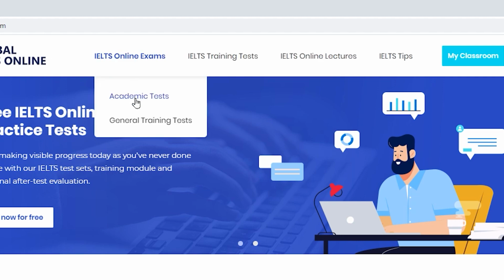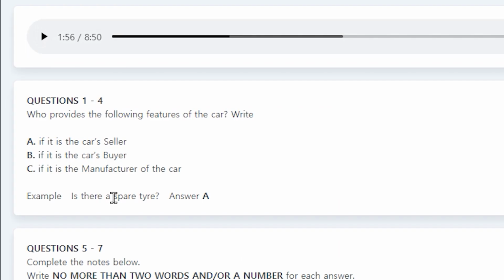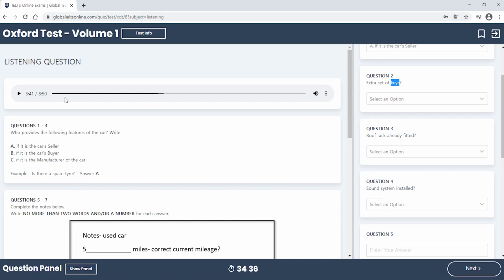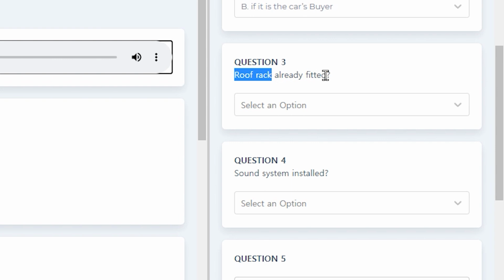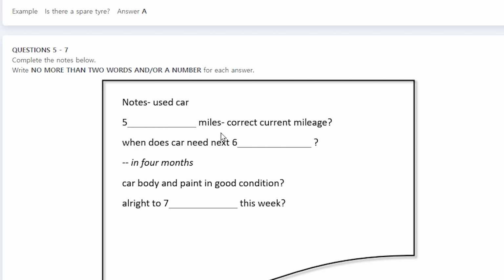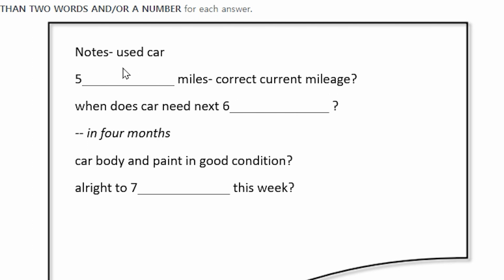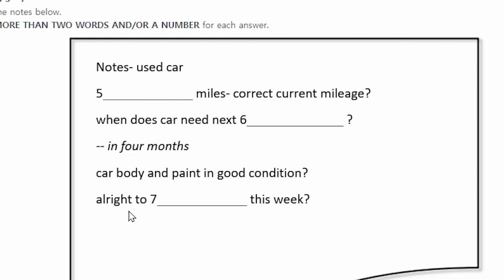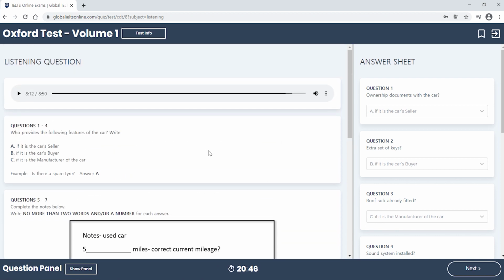IELTS FREE ONLINE TEST Listening Part 1 REVIEW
Here is a great website you could experience the CDT IELTS.
It is important to choose PBT / CDT before you enrol on the IELTS.
After you take the exam, this video can give you a helpful explanation.

The global choosing site to the candidates of IELTS 'Global IELTS Online Tests'!
Prepare your test with the latest version of IELTS test.

This video is a lecture for 'Oxford series Vol.1 - Listening Part 1'.